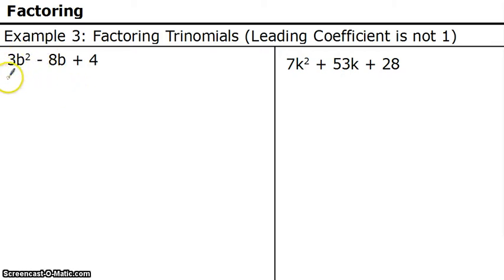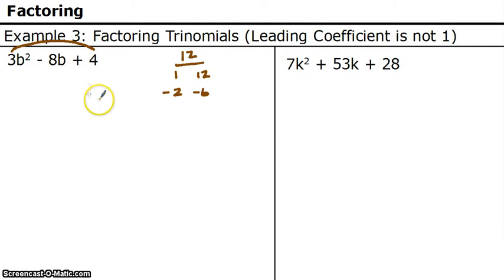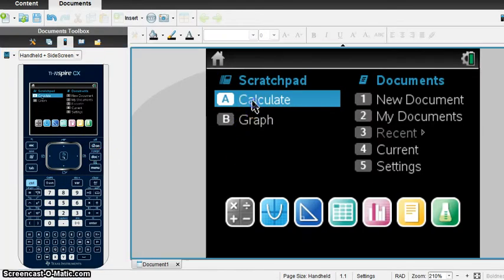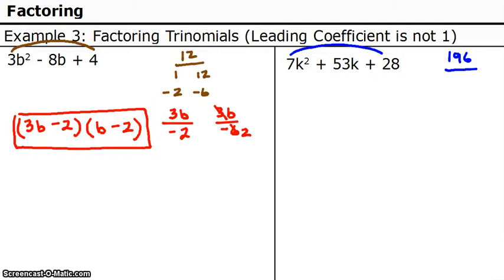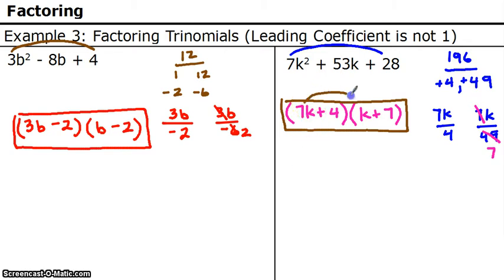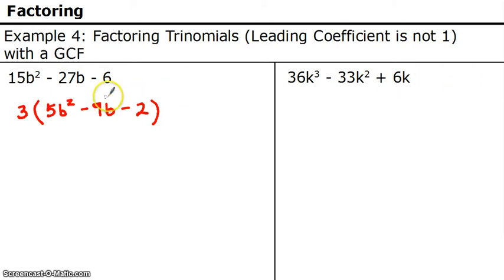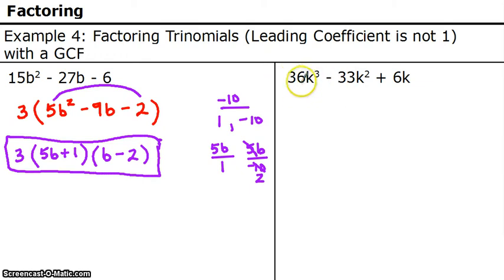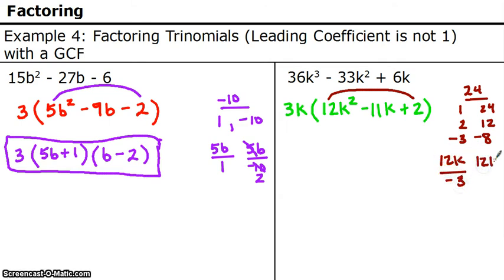Factoring Trinomials Part 2